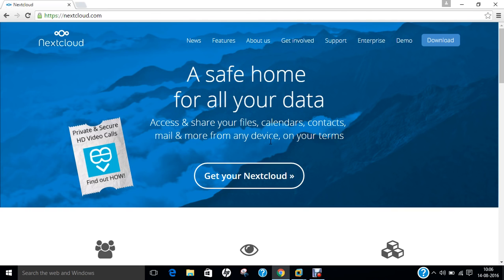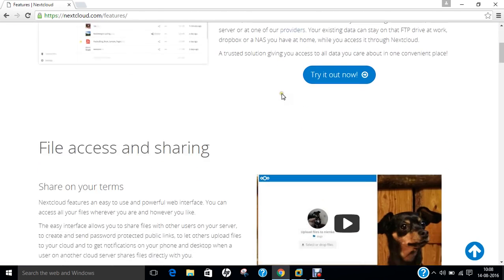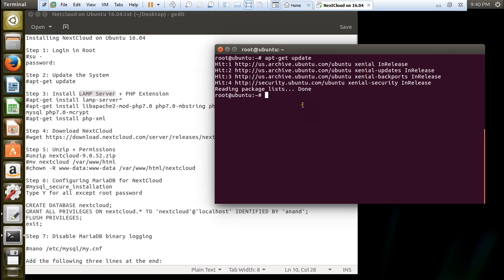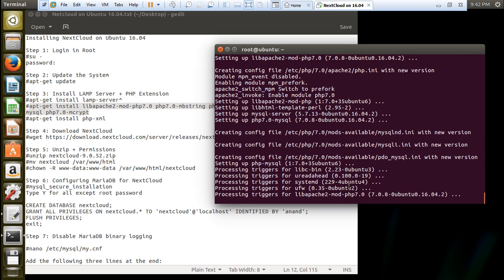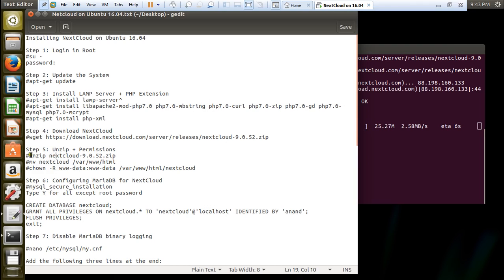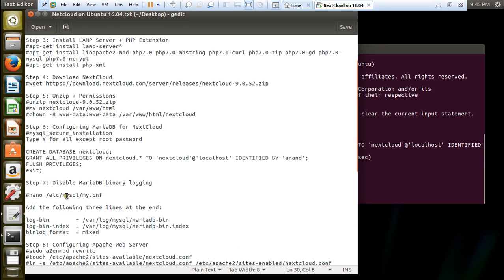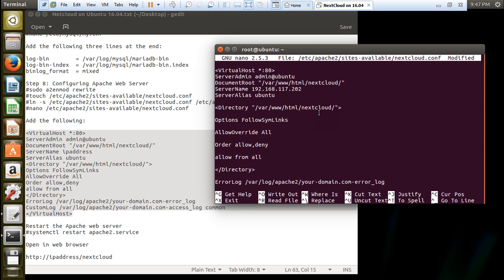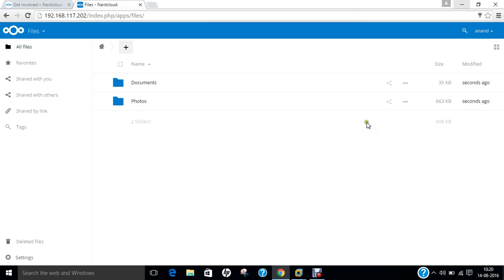How to Install Next-Cloud Server on Ubuntu 16.0.4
THIS IS HOW TO INSTALL NEXT-CLOUD ON UBUNTU 16.0.4